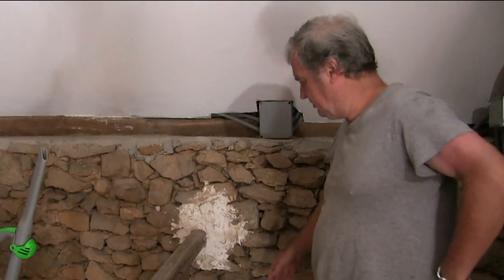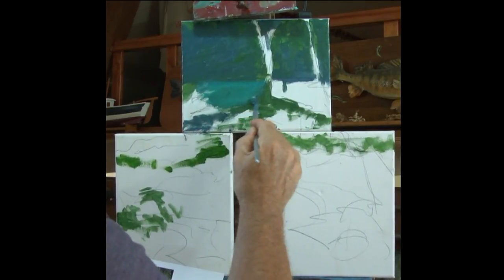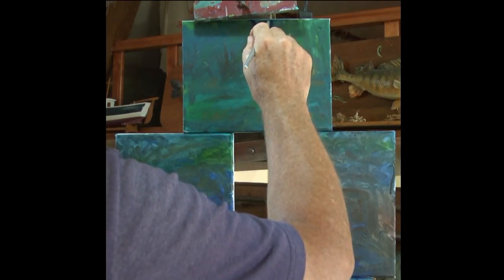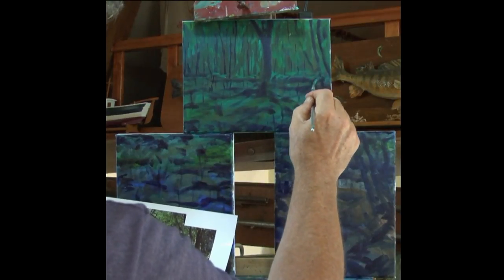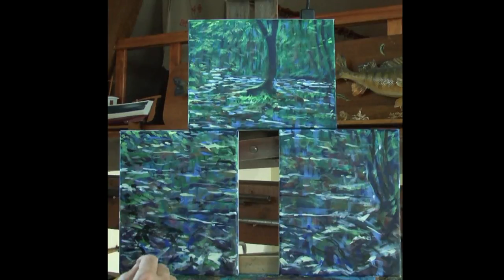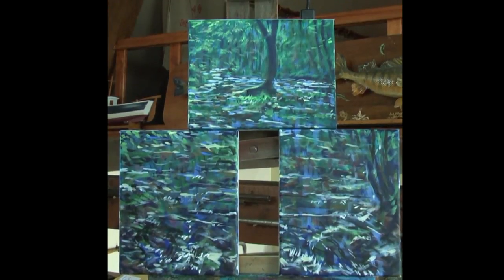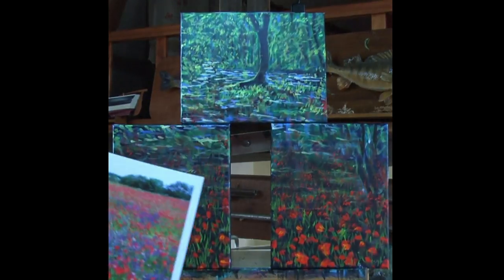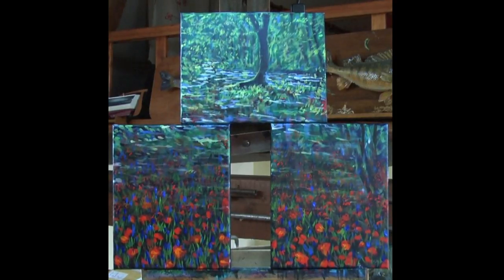Bedroom triptych. Joining three panels and using acrylics.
There is a messy area around the banister in my new bedroom, where some past prat slapped white cement with his hands! so I decided to make a a more attractive artistic mess to cover it. I  joined three canvases together to slot over it and played with ideas until I felt happy. Here is the process.